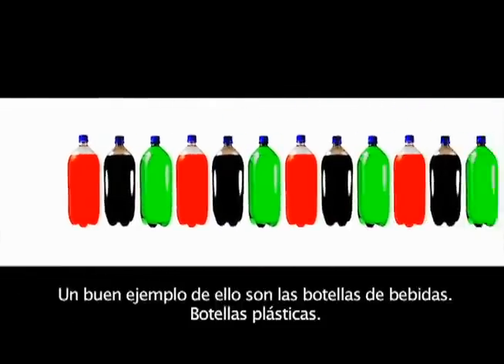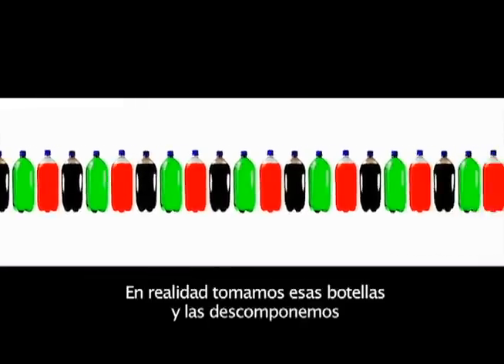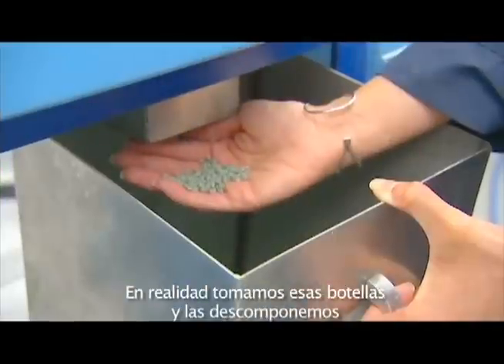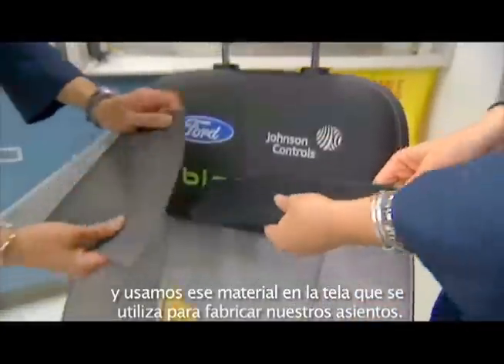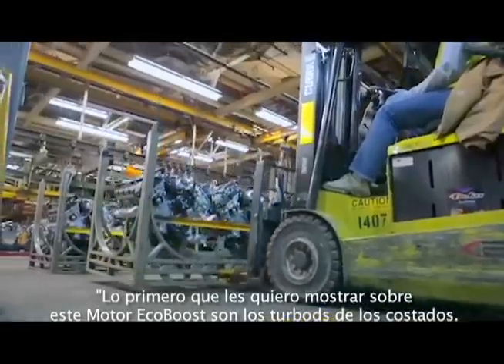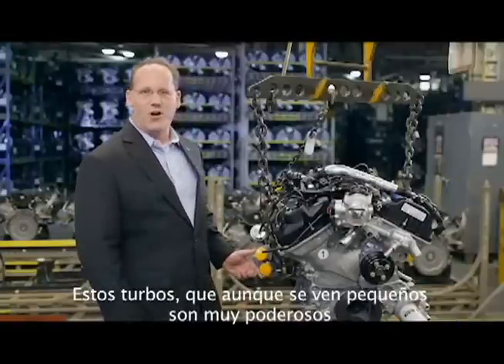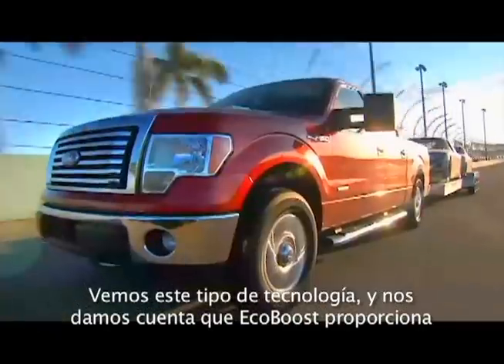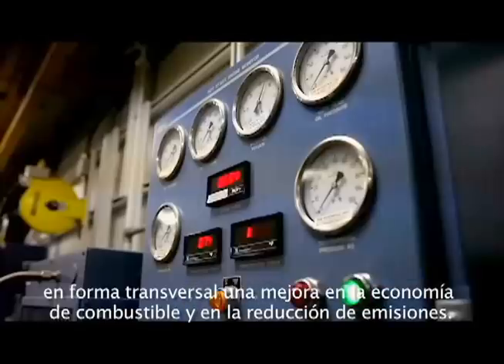Tecnología EcoBoost - Pensando en el Medio Ambiente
En Ford buscamos la forma de reutilizar y reciclar diferentes materiales, como también de fabricar vehículos ligeros y eficientes para mejorar la economía del combustible.